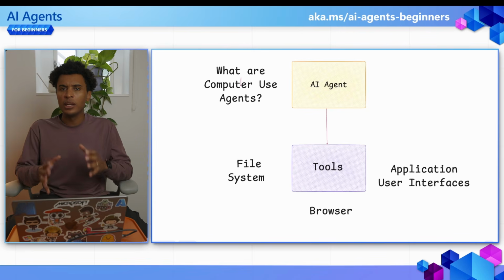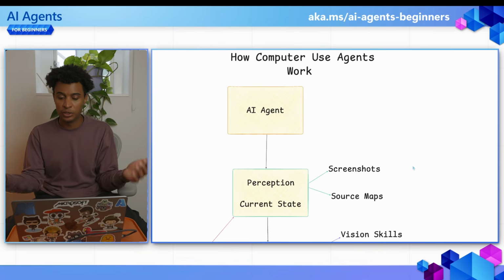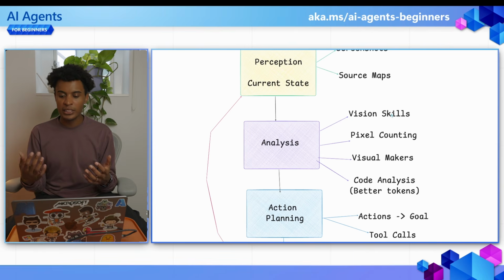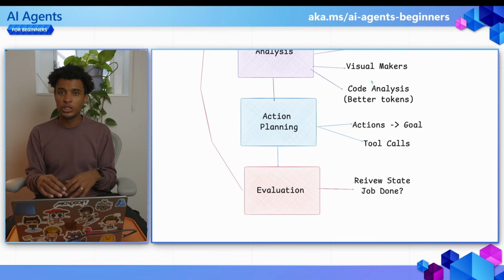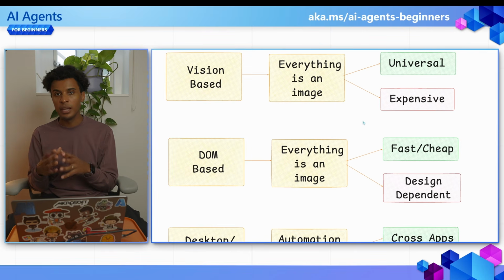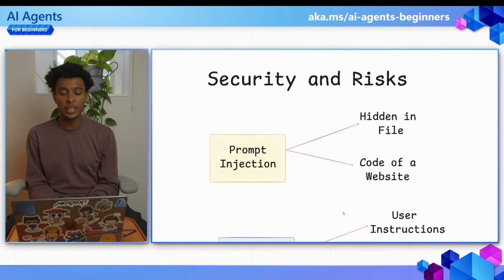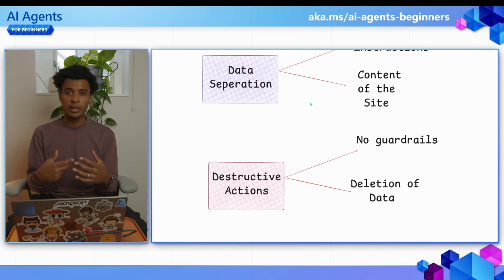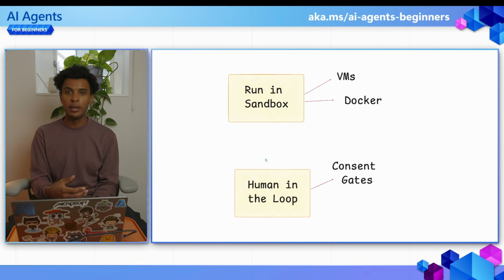Building Computer Use Agents (CUA)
What are computer use agents, how do they work, what are the different types of computer use agents and security concerns.

Find the full "AI Agents for Beginners" Course and code samples here ➡️

Got Questions?

Timestamps
00:00 Introduction
01:05 - What are computer use agents?
02:58 - How do Computer Use AI Agents work?
08:17 - Different types of Computer Use Agents
11:47 - Security and Risks of Computer Use Agents